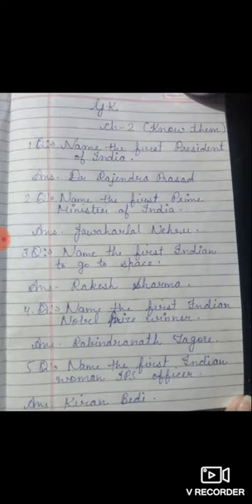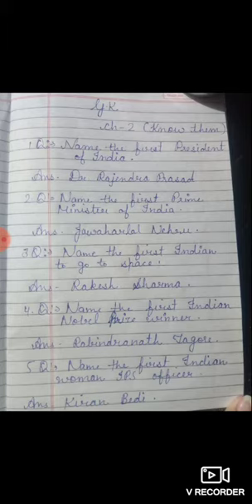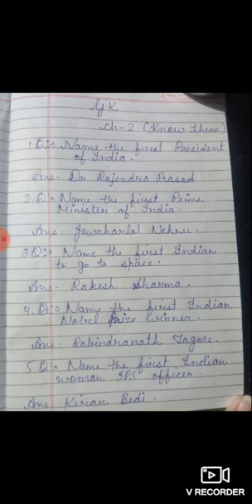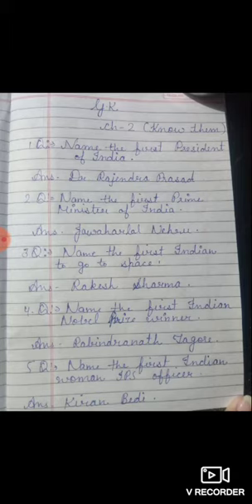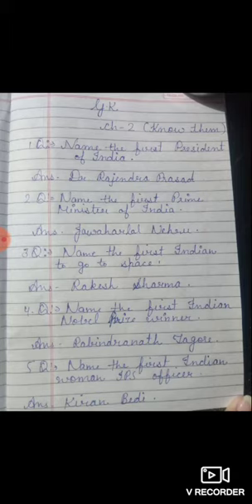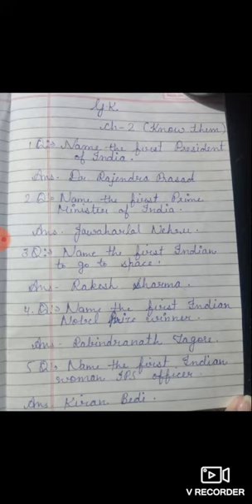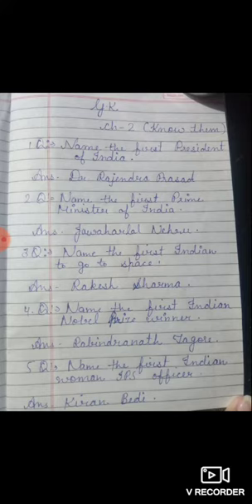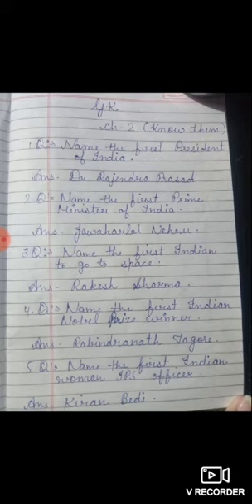GK CH 2 KNOW THEM CLASS 2ND